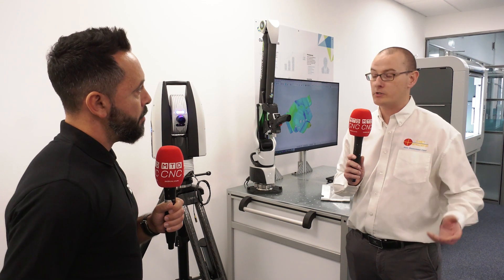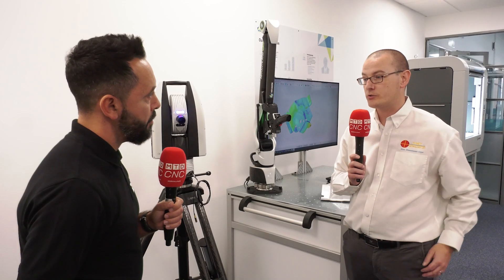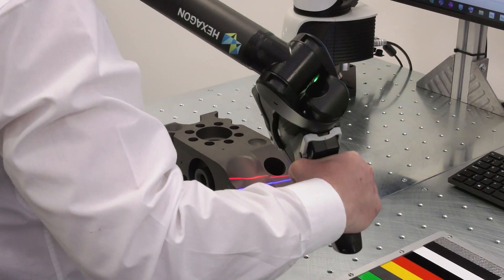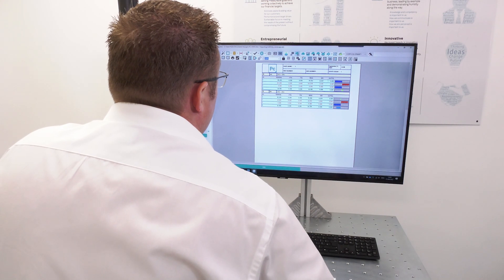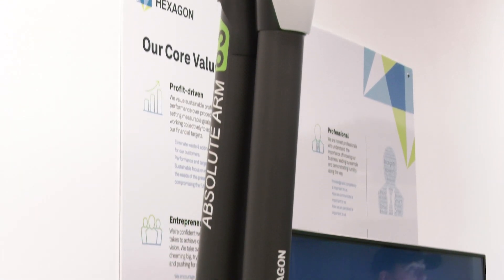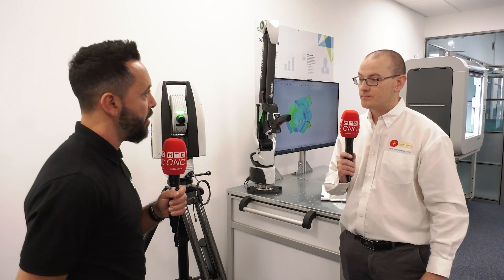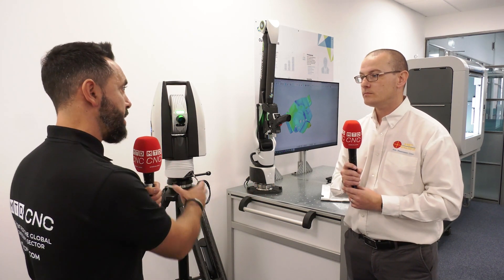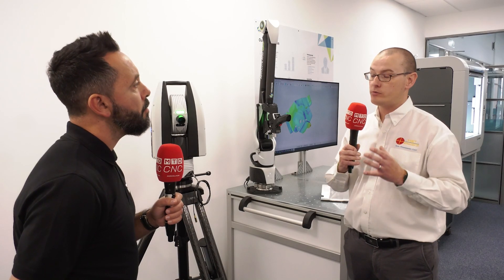A-Met Metrology at the Hexagon Open House and their latest investments in 3D metrology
Giovanni Albanese interviews Managing Director Andrew Yeomans from A-Met Metrology for his take on the Hexagon Open House and how his company has diversified. Primarily for production line building for body in white measurement, A-Met Metrology offer 3D metrology solutions for all industries, including the entire suite of Hexagon equipment and software from 3D scanning and laser tracking to CMM and asset management solutions. Andrew talks about their recent investment in a Leica AT500 Laser Tracker, with 3D scanning and the versatile PC-DMIS software, that allows A-Met Metrology to gather point cloud data, perform reverse engineering operations, and show customers real-time deviations. Hear all the details from Andrew about application specific solutions, on-site services, and the advantage of Hexagon’s event in opening new markets for A-Met Metrology.